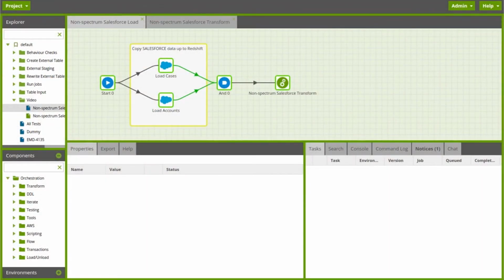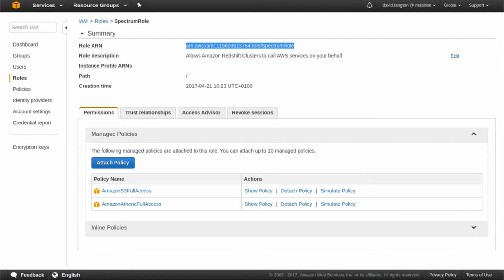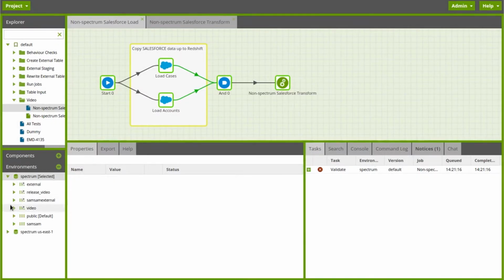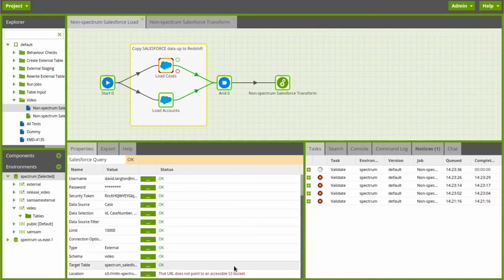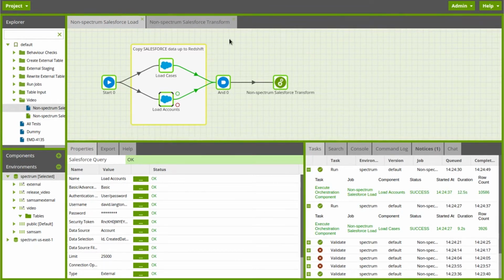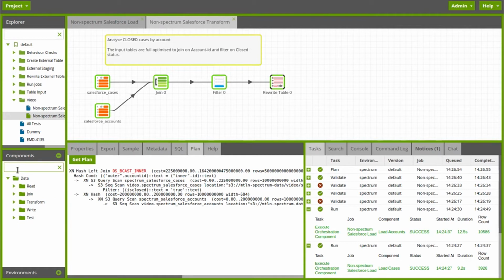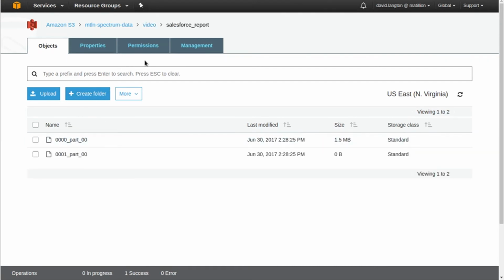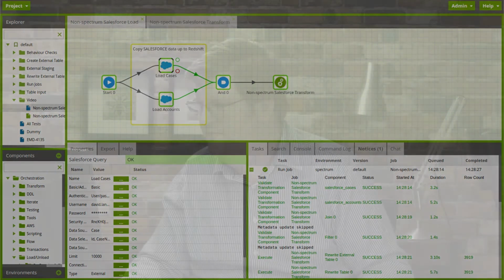Tutorial | Using Amazon Spectrum | Matillion ETL for Amazon Redshift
A video guide and example in using Matillion ETL for Amazon Redshift to utilize Amazon Spectrum.